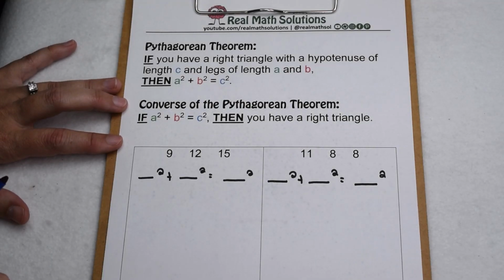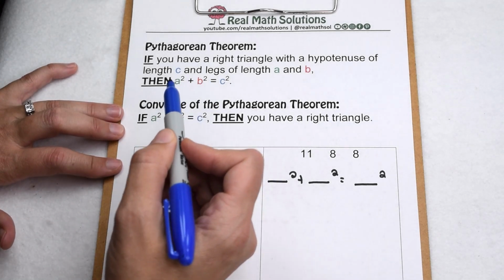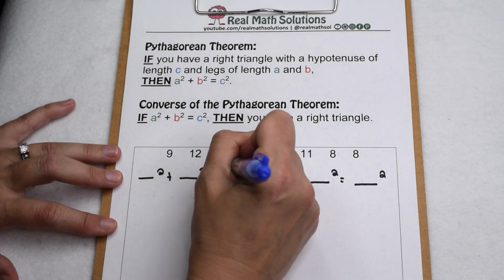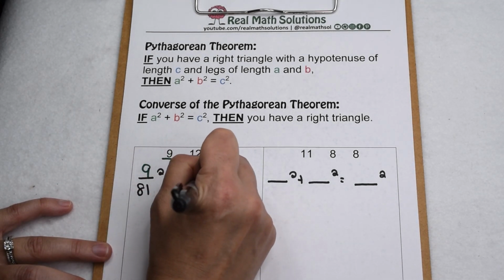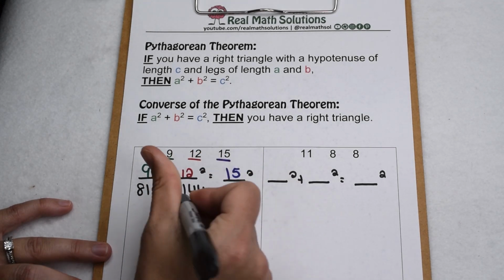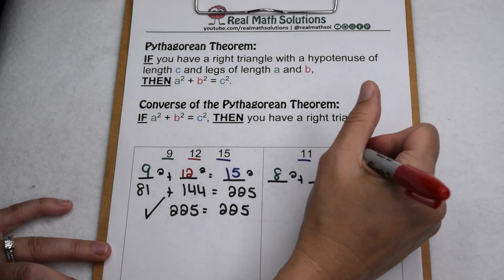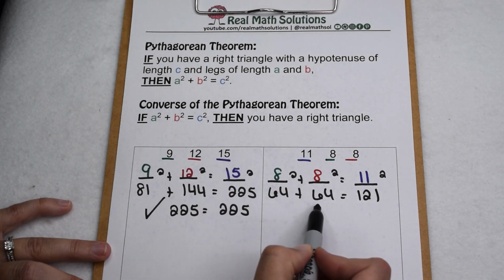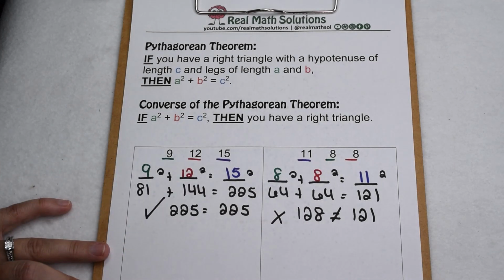Pythagorean Theorem - How to Use the Converse of the Pythagorean Theorem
The converse of a theorem switches the “if” and “then” parts of a theorem. Let’s explore the converse of the Pythagorean Theorem and test it.